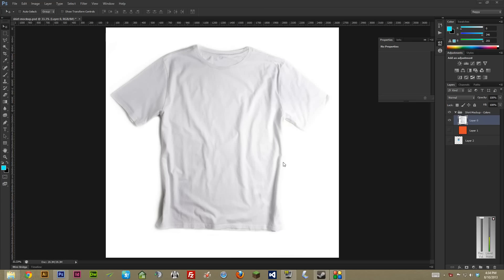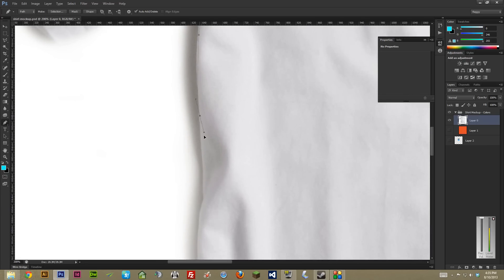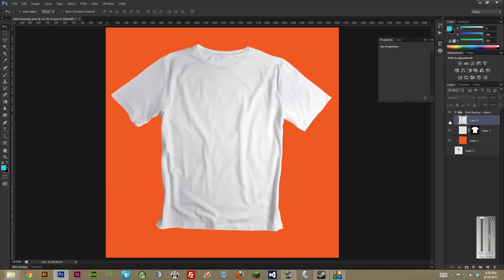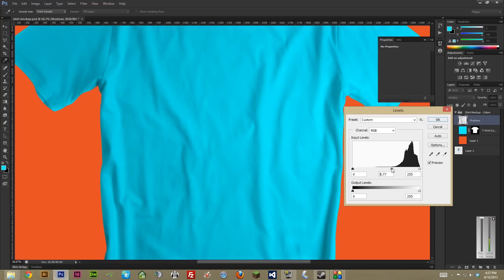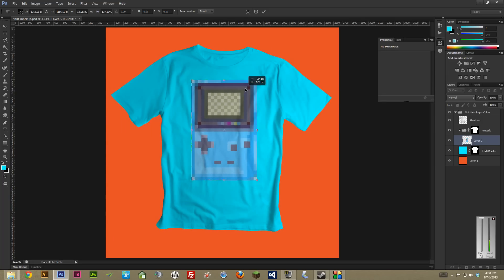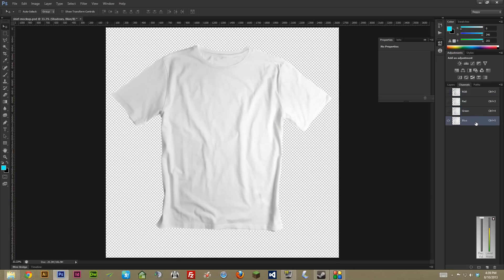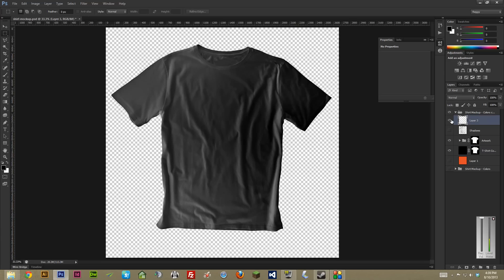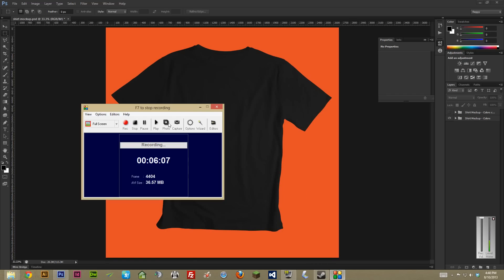T-Shirt Mockup Photoshop Tutorial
Learn how to create t-shirt mockups inside Adobe Photoshop

A tutorial of how to quickly make your own t-shirt mockups in photoshop!